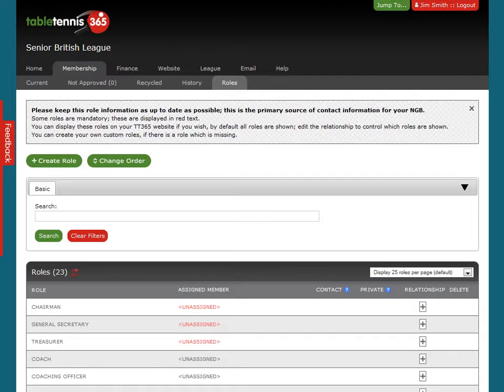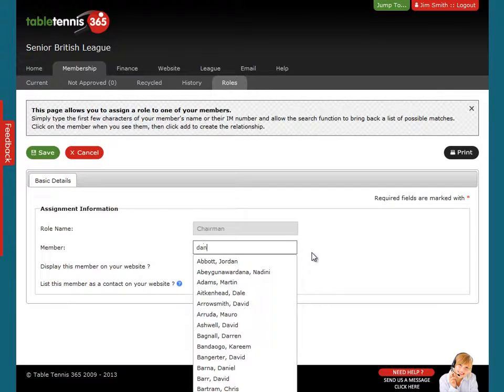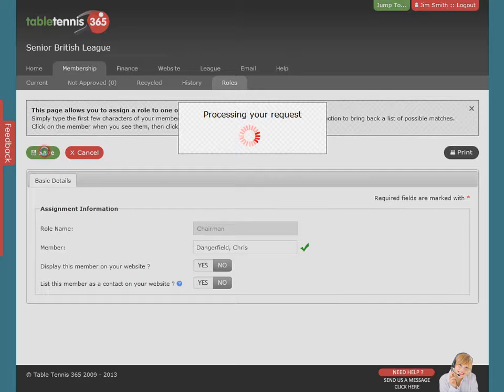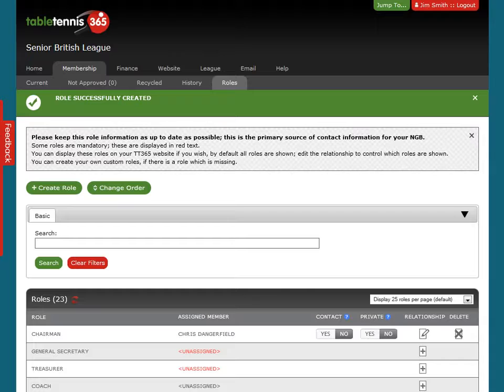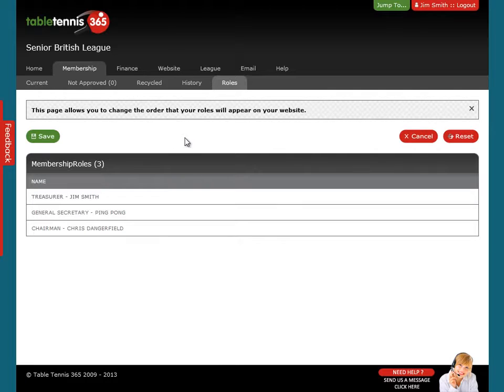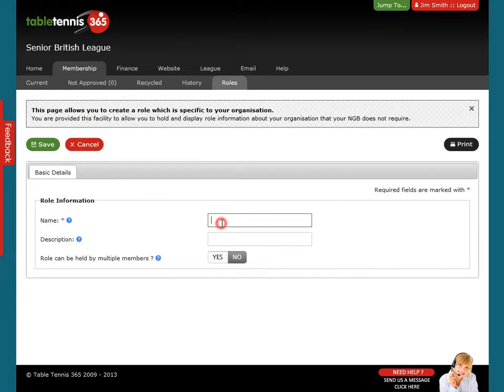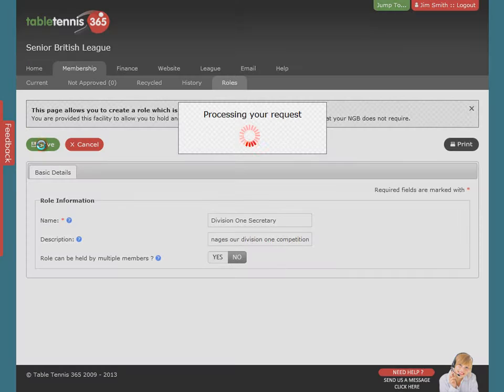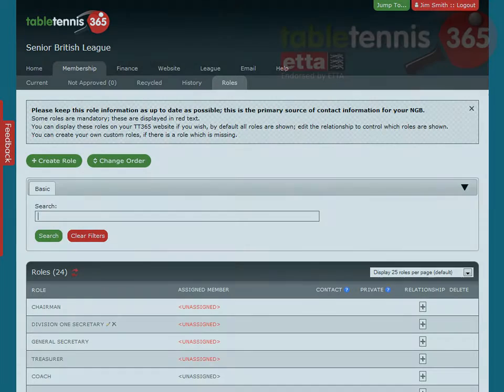Membership Roles Manager